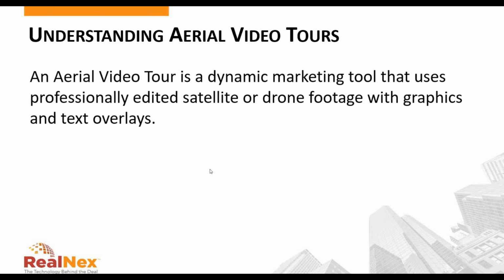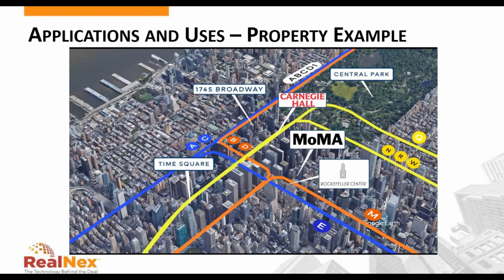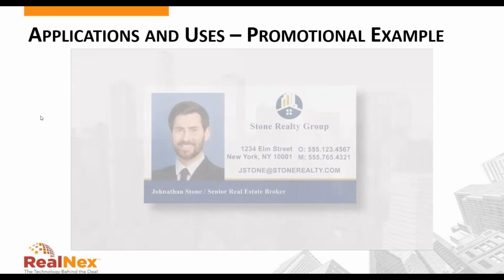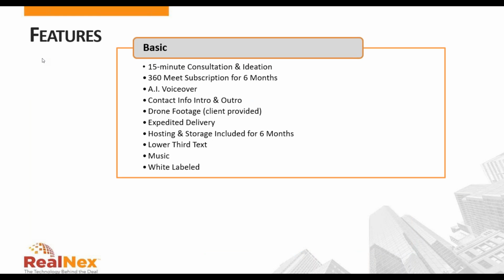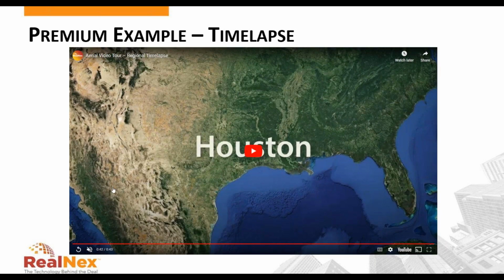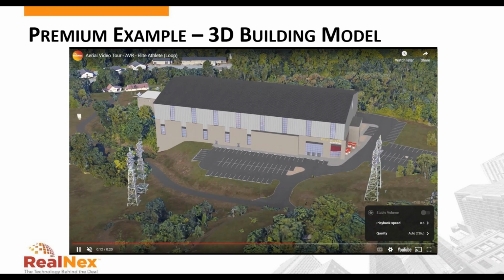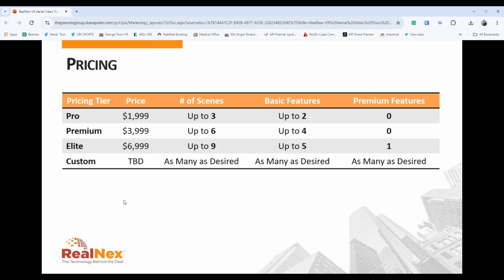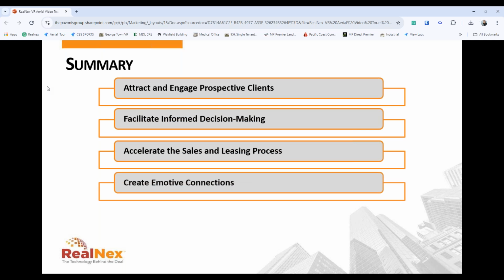Visualization Tools that Enhance Value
This webinar focused on RealNex VR Aerial Video Tours, The tours are designed to enable clients to showcase real estate projects and markets or to create a personal/company professional resume. The tours combine Google Earth, drone capture, virtual reality, and data overlays to create engaging videos that engage and emotionally connect with clients to support decision-making and drive accelerated sales and leasing.